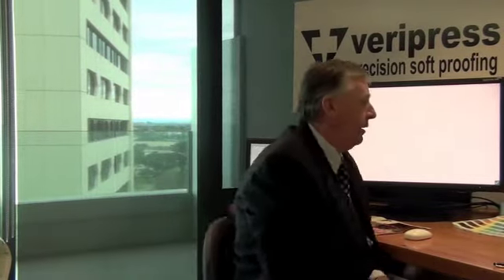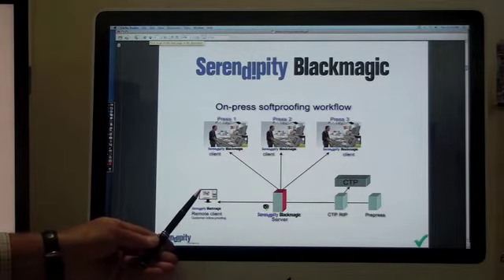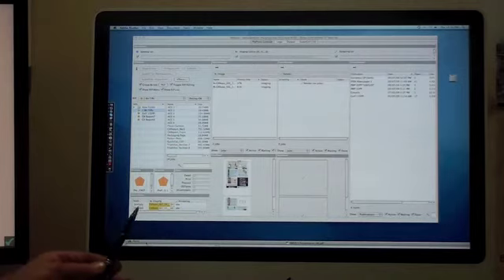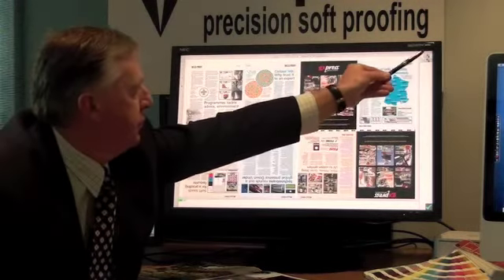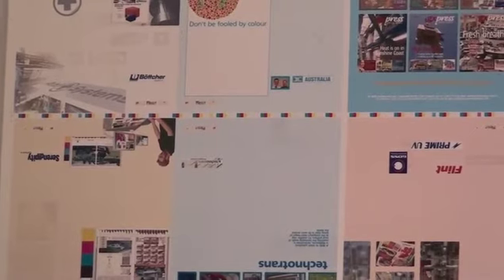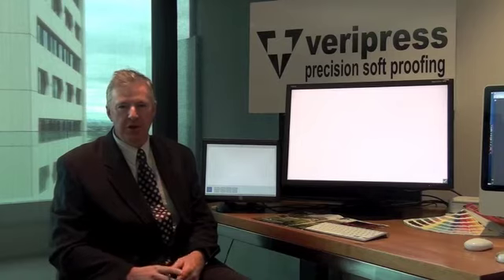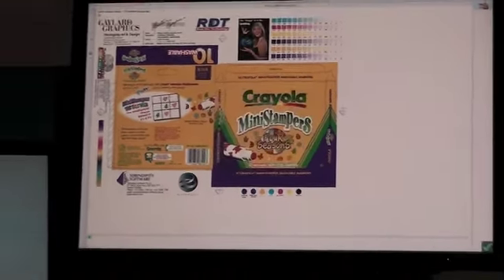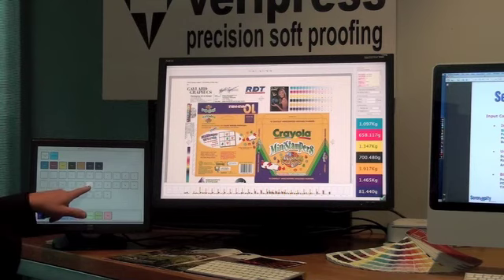Serendipity Veripress - Parte 1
Sistema para prueba de color con trama en pantalla (softproofing) para prensistas